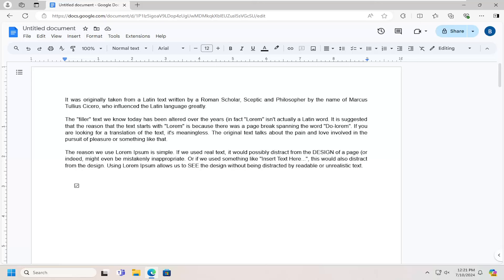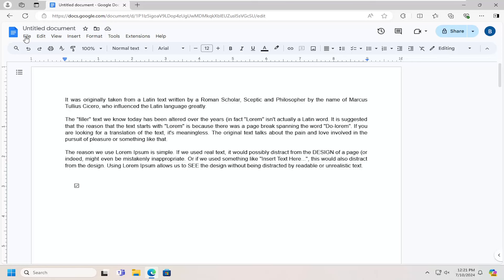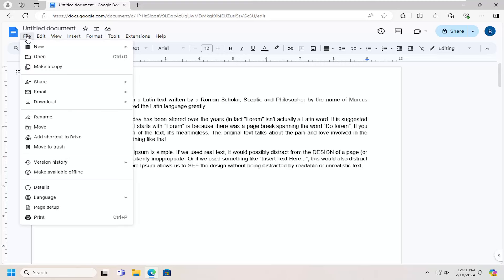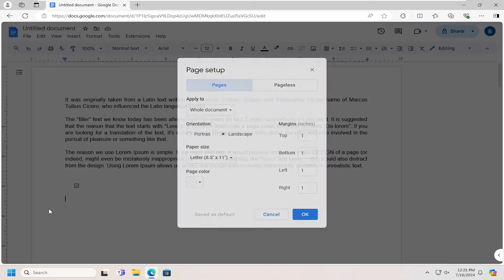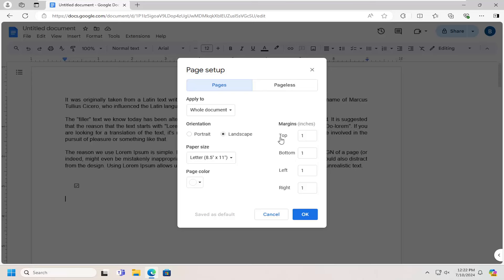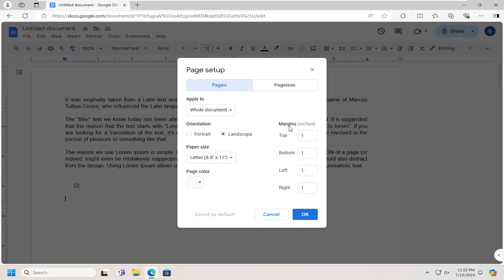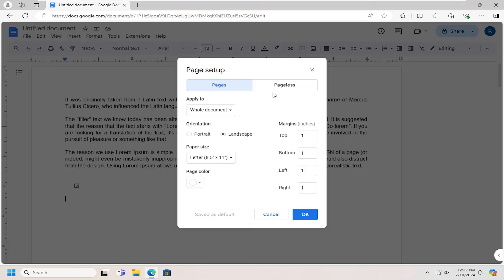How to Write a Book in Google Docs [Walkthrough]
Google Docs is a great platform for authors for many reasons. Google Docs is a cloud-based platform, meaning you can access your writing from any device with an internet connection. You can easily switch from your phone, laptop, or tablet whenever and wherever you’re inspired to write.

Issues addressed in this tutorial:
how to write a book in google docs
how to write a poetry book in google docs
how to write a book title in google docs
how to use google docs for writing a book
can you write a book on google docs
can you write a book using google docs
how to write a book in docs
how do you write a book in google docs
how to make a5 booklet in google docs
how to create an address book in google docs